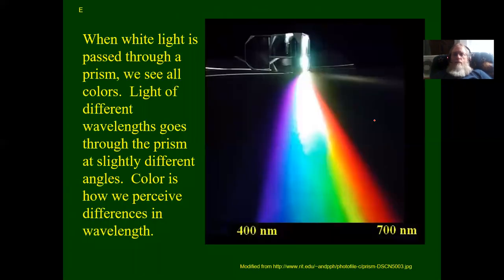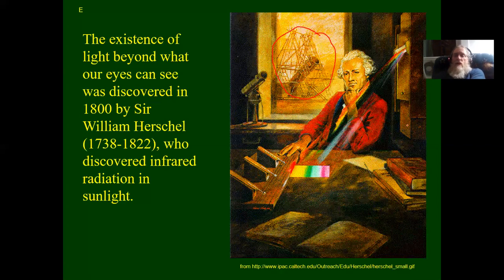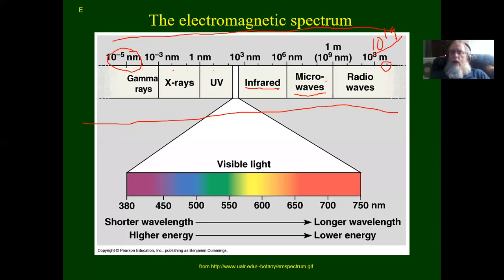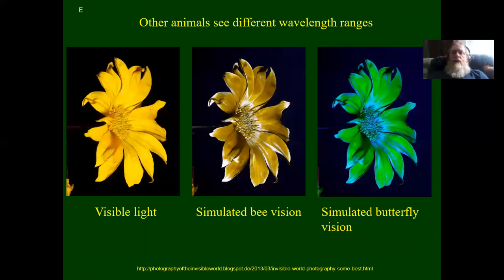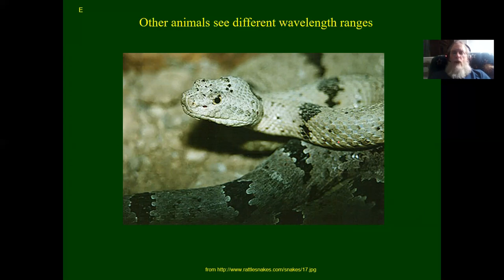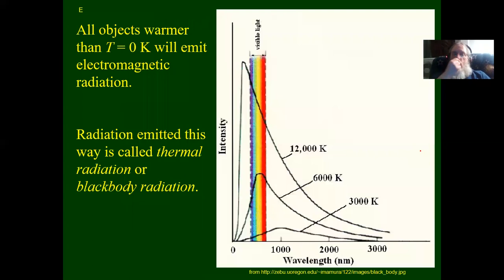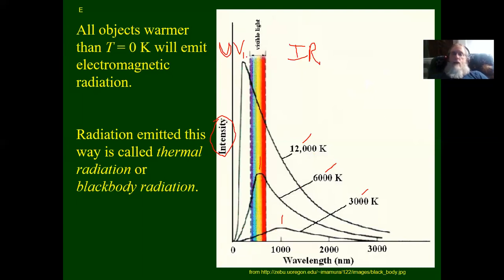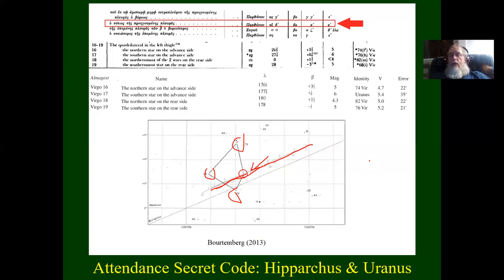ASTR 0121 Lecture 13 Part 01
Unit E - Energy, Matter, & Light: The Electromagnetic Spectrum & Thermal Radiation